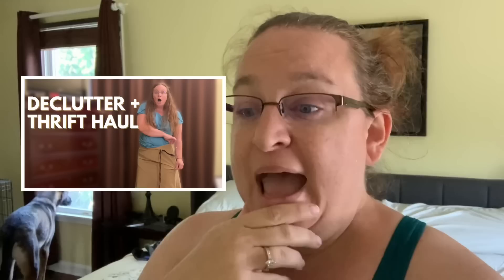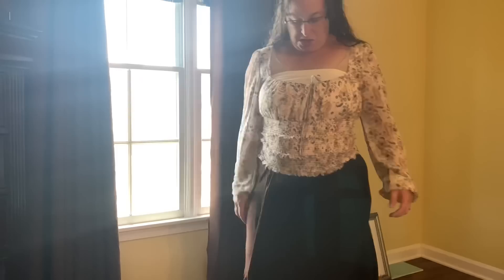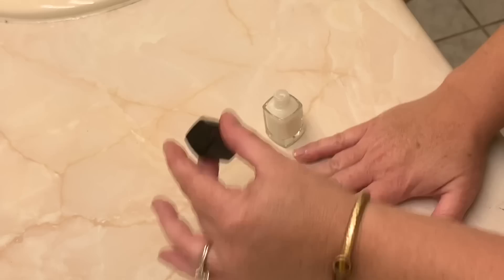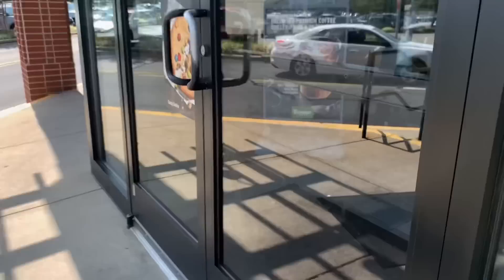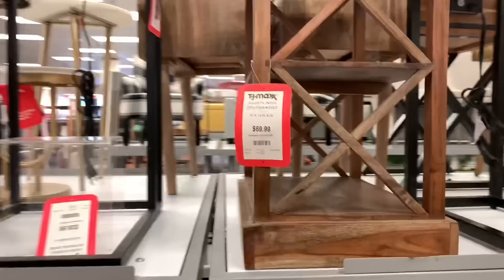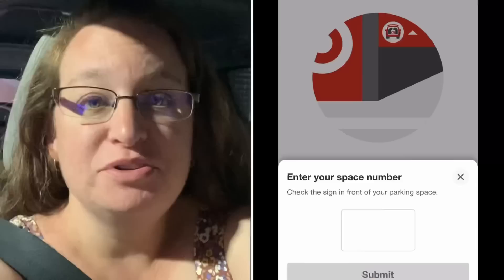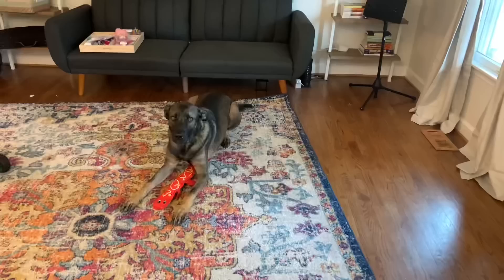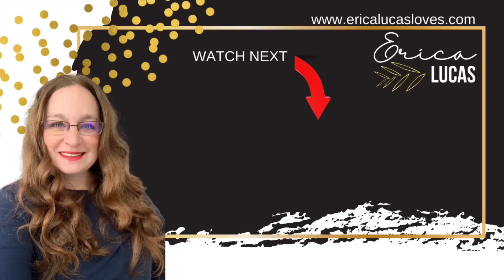Getting Stuff Done! Clothes Try On, Cash Envelopes, a Walk + Shopping! || Let's get it all done!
Getting stuff done in this video! Cash envelope stuffing, nightstand shopping, trying on outfits, lunch, returned books to the library, Target run, and went for a walk!

// CHAPTER TIMESTAMPS
0:00 intro
1:04 clothes try on
4:24 Native Sponsor
5:22 make up
8:23 cash envelope stuffing
11:00 nightstand shopping
18:00 Target drive up
19:25 going home
20:57 new leggings
22:03 walk to the library
23:39 outro

cash envelopes
Pact pocket leggings
Ranger's favorite dog toy

Everlane smock cami
Pact pocket leggings
Target cami
Free People Lolita blouse

Goodreads: @ericalucas